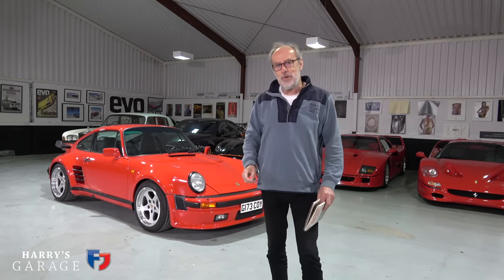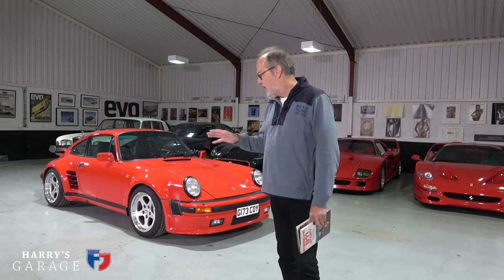Porsche 911 turbo special. A behind the scenes look at Moby Dick & 2.1 RSR turbo at Goodwood 80MM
I went down to Goodwood on setup day in my Porsche 930S to check out the historic 911 race cars the Porsche Museum brought over for this year's Goodwood Members meeting. Here's a behind the scenes look at these iconic race cars.